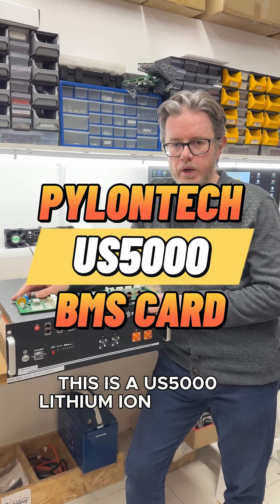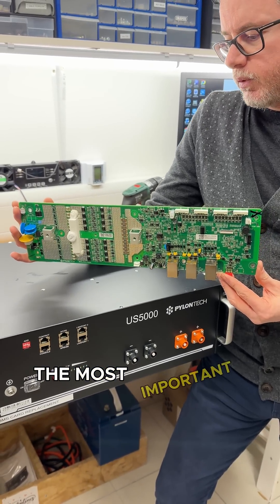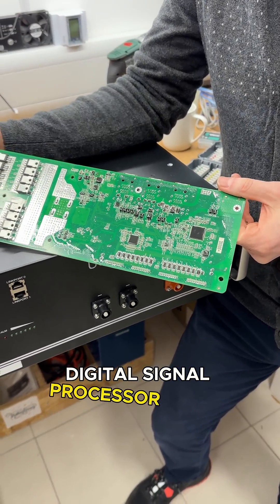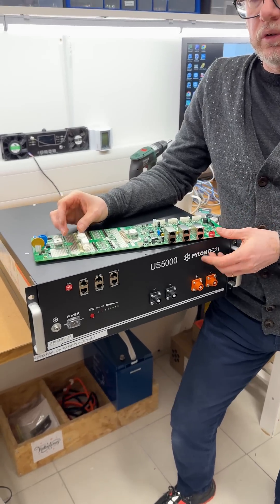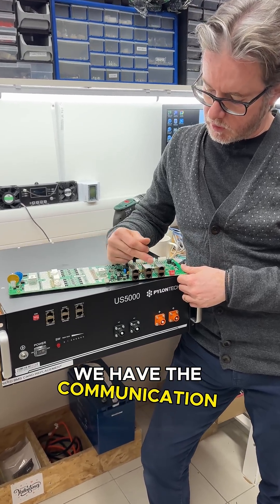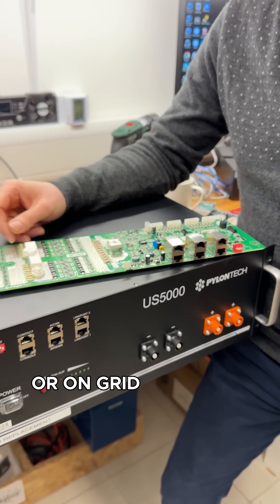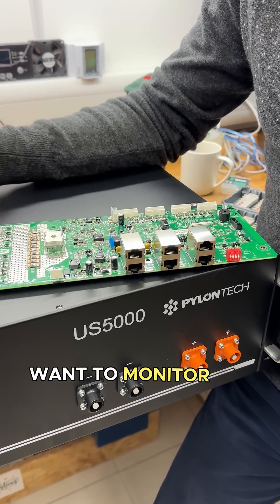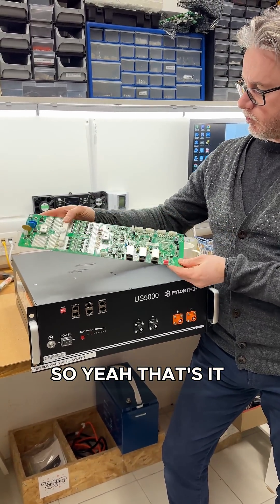How the BMS Card of Pylontech US5000 Lithium Battery Looks - Do not attempt to replace it at home.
@voltaconsolar We repair Pylontech batteries that include, reconditioning, replacing BMS card and recharging. We will do our best to make sure your batteries are working and the waste to the environment is reduced.
The lithium batteries will last for over 12 years if there is any fault we will attempt to fix it avoiding any kind of waste.